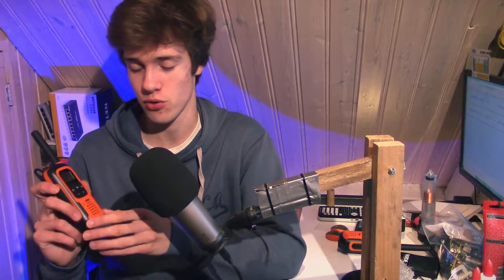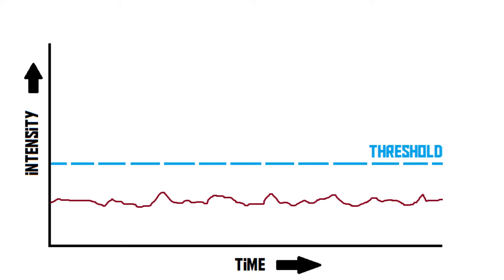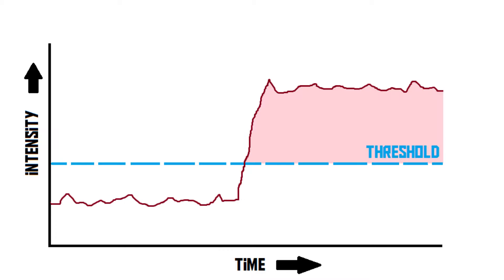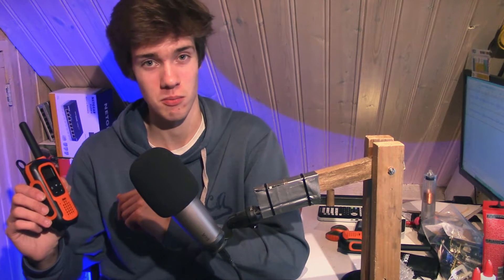What on earth is squelch? (AKIO TV)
Squelch is a type of noise suppression that's used a lot in analogue two way radio systems. In this video, we'll take a look at what exactly it does, and some special types of it that exist.

(AKIO TV) MMXX (first one of the year!)